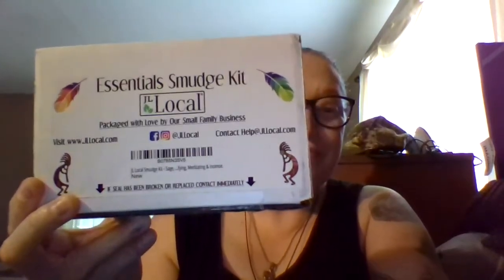Char's Positive Unboxing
We are all going through thing's right now and need to leave the negative energy go that make's us go forward together in a positive mind, body, and spirit.